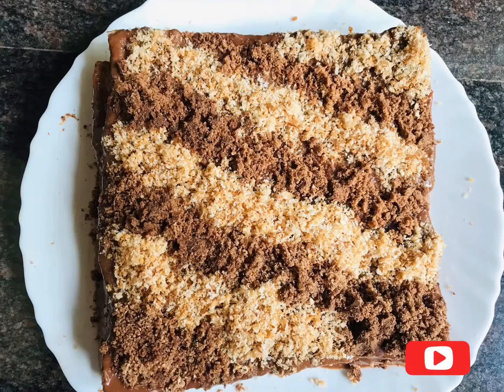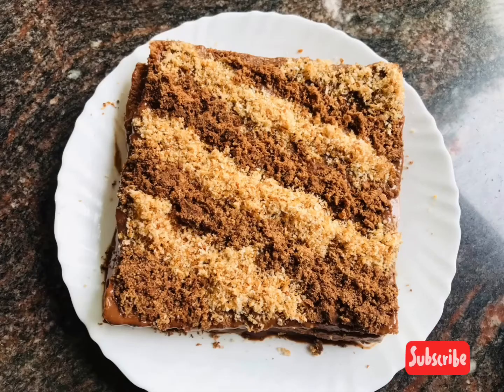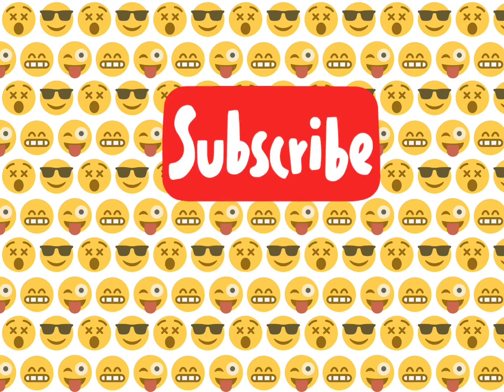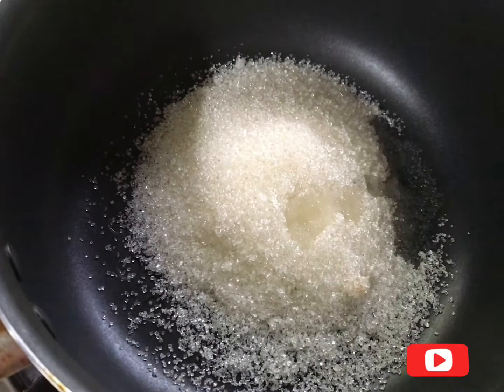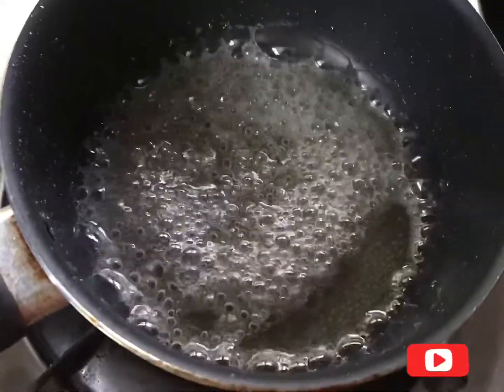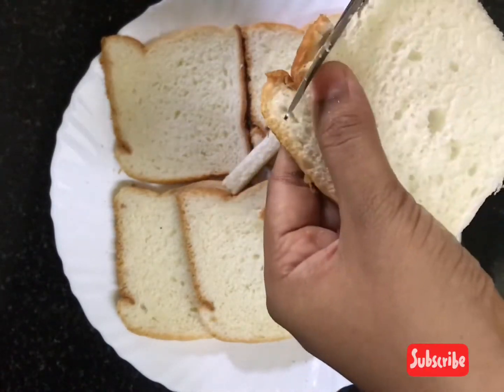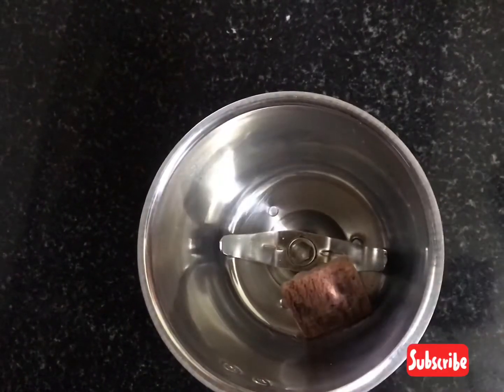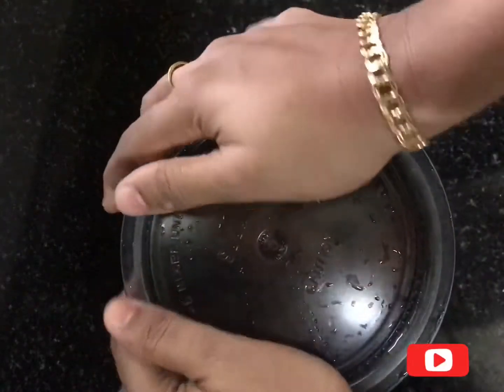ബ്രഡും ബിസ്ക്കറ്റും മാത്രം മതി 2 മിനിറ്റിൽ chocolate cake Ready...Bread biscuit cake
മുട്ട ഉണ്ടെങ്കിൽ 5 മിനിറ്റിൽ bullseye curry